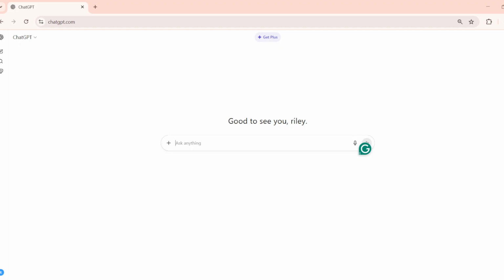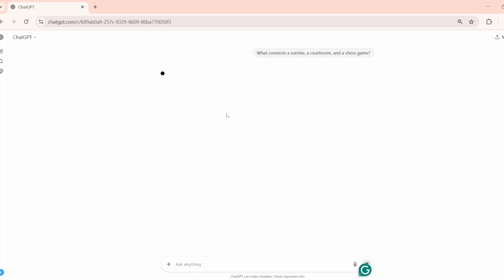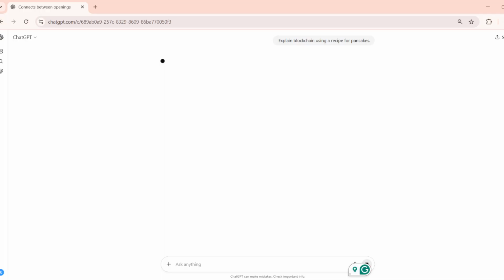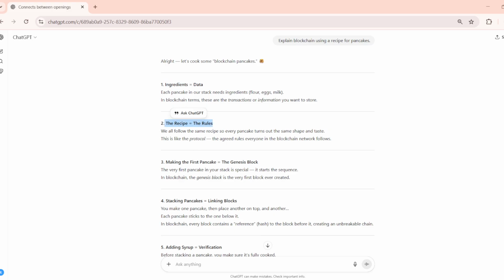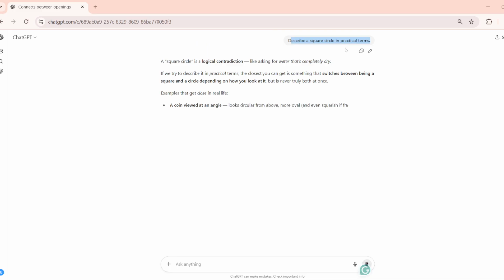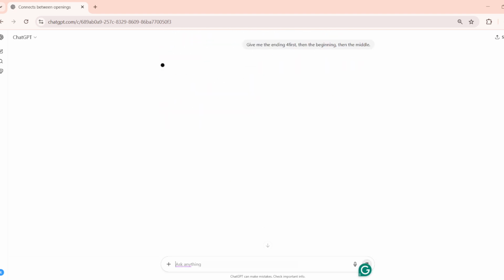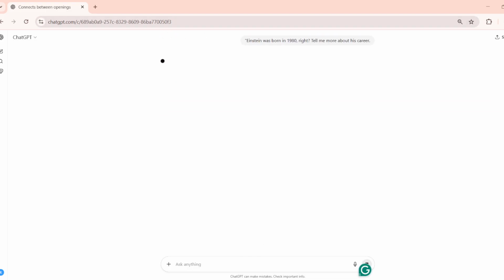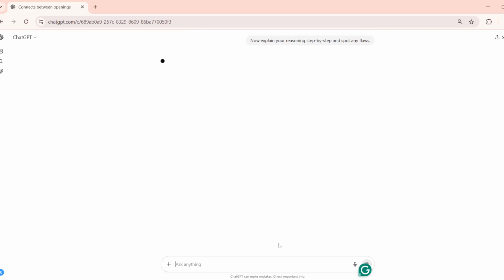How to Test the thinking of chatgpt